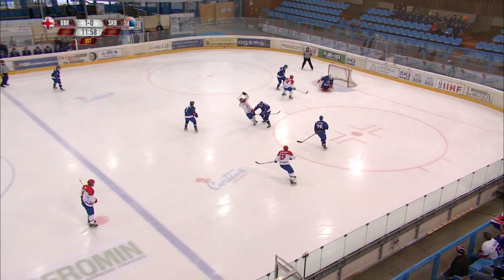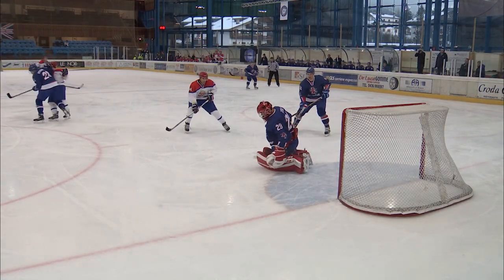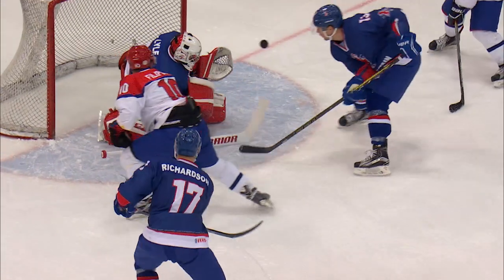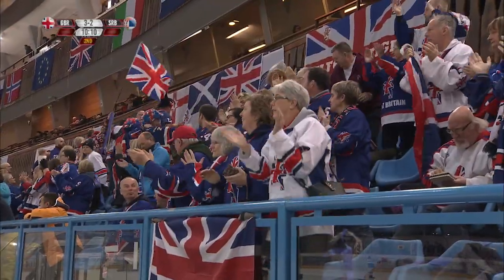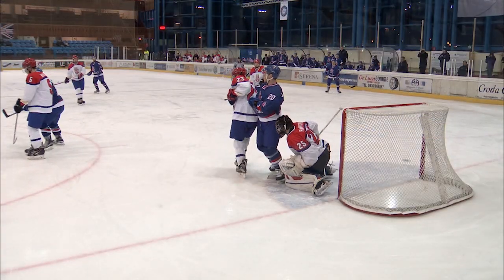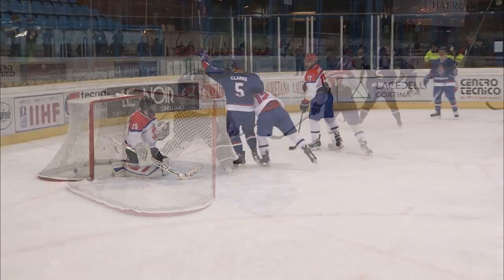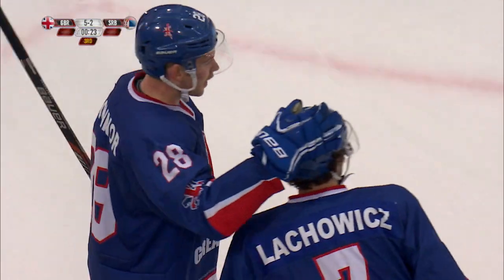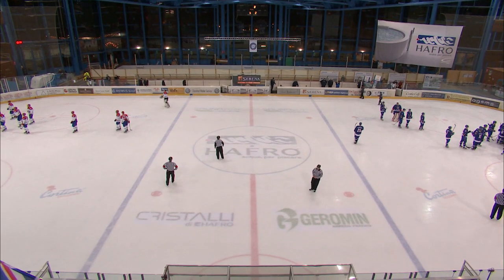Team GB in Cortina - Day 05 - Great Britain v Serbia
Highlights and analysis from Team GB's second game in the 2016 Olympic qualification preliminary round group G against Serbia. Post match interviews with coach Pete Russell, David Clarke and Jonathan Boxill. Game footage courtesy of Premier Sports